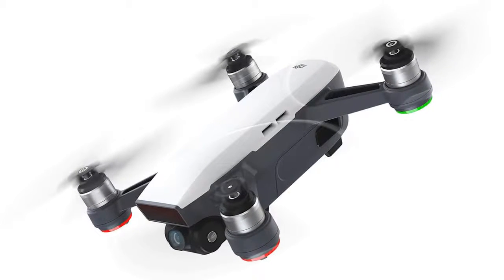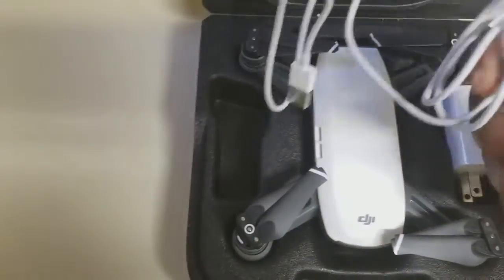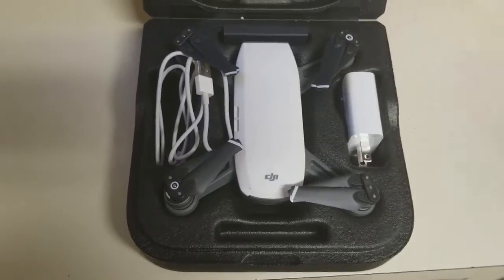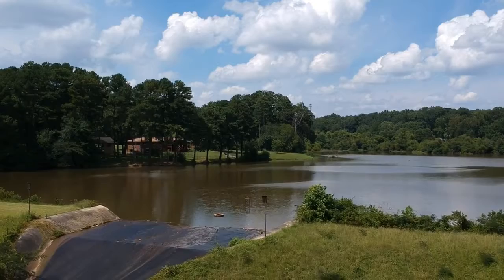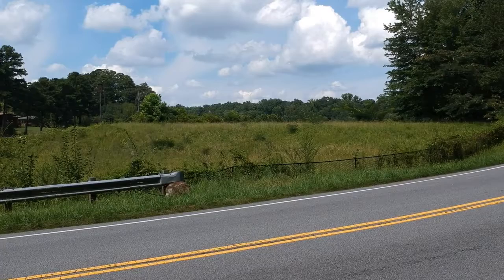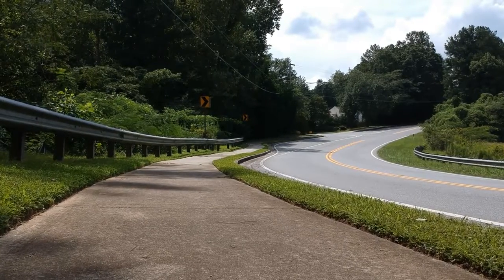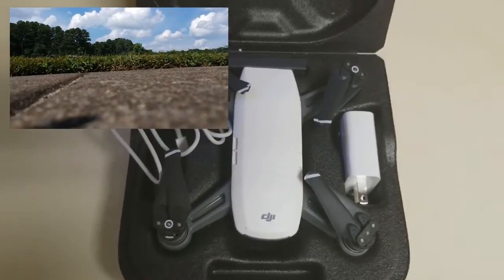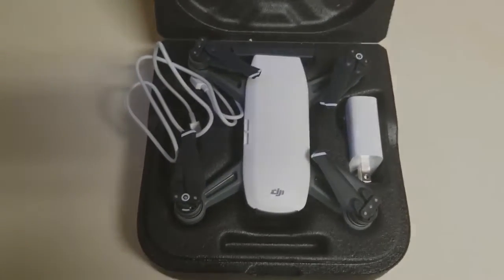DJI Spark Unboxing and First Fly - 2019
Checkout DJI Spark Drone on Amazon (Best Drone under 500 USD)

More Details aabout the Drone :

1.  12MP Still Photos, 1080p/30 Video
2.  Gesture and TapFly Control
3.  FlightAutonomy with Obstacle Detection
4.  2-Axis Stabilized Gimbal Camera
5.  GPS- & Vision Position-Based Navigation

1. Holy Stone HS110D Drone for Beginners
2. DJI Mavic 2 Pro
3. Holy Stone HS100G Drone with 1080p FHD Camera 5G FPV Live Video and GPS Return Home Function
4. Potensic GPS FPV RC Drone, D80 with 1080P Camera Live Video and GPS Return Home
5. DJI Mavic Air Quadcopter with Remote Controller
6. Holy Stone HS100 Drone with 1080p HD Camera FPV Live Video RC Quadcopter
7. Tello Drone Quadcopter Elite Combo with 3 Batteries
8. HOBBYTIGER H301S Ranger Drone with Camera Live Video and GPS Return Home
9. DJI Spark with Remote Control Combo
10. Potensic Dual GPS FPV RC Drone, 1080P Camera Live Video and GPS Return Home Quadcopter

1. Drones FPV with HD Camera Live Video
2. DJI Spark Portable Mini Drone Quadcopter
3. ARRIS C250 V2 250mm RC Quadcopter FPV Racing Drone
4. ARRIS X220 220mm RTF with Radiolink AT9S Transmitter + Flycolor
5. DJI Spark, Mini Drone

1. Drone with Camera, Potensic RC Quadcopter 720P HD Live Video 5.8Ghz
2. Drones with Camera and GPS – B2C Specter MJX Bugs 2 Drone Quadcopter
3. XFUNY MJX B5W Bugs 5W RC Quadcopter 1080P 5G WiFi Camera Live Video 2.4GHz Remote Control
4. ElementDigital Drone with Camera MJX Bugs B3H 2.4G 6-Axis Gyro App Operation FPV Drone
5. Hubsan H501S X4 BRUSHELESS FPV Quadcopter Drone 1080p Camera GPS Automatic Return